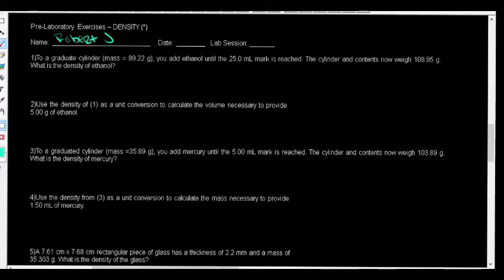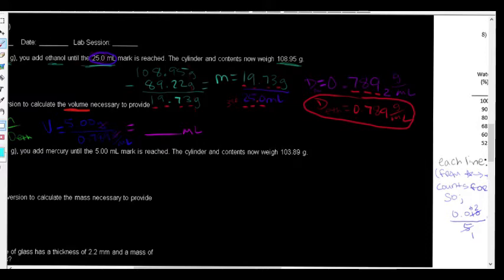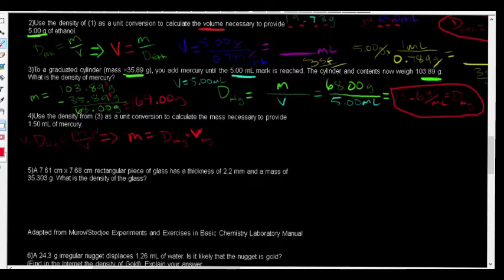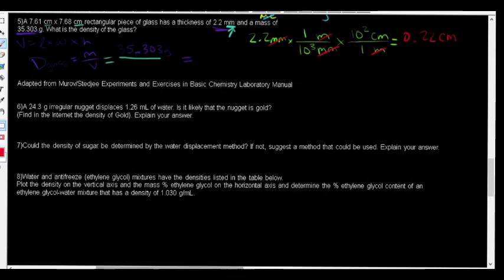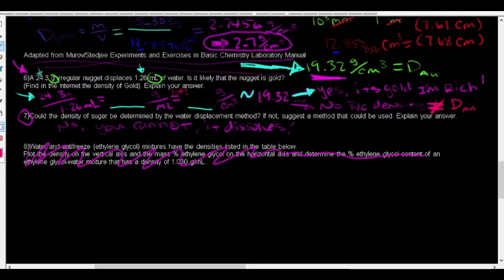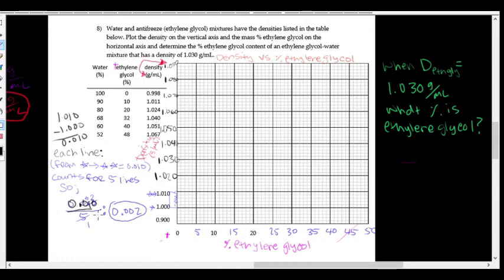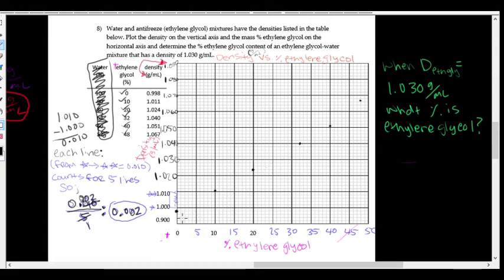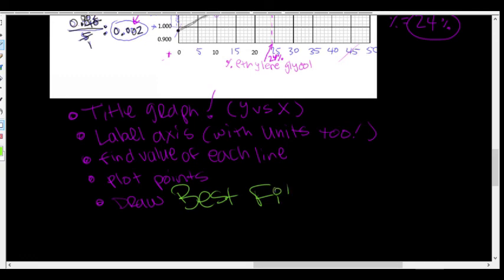Pre-lab_3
DeOliveira's pre lab 3 calculation help